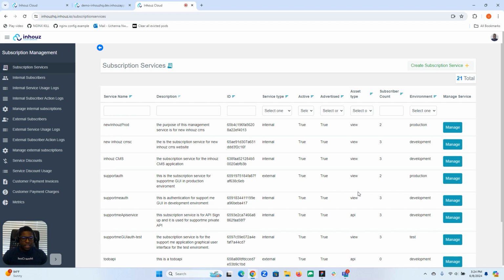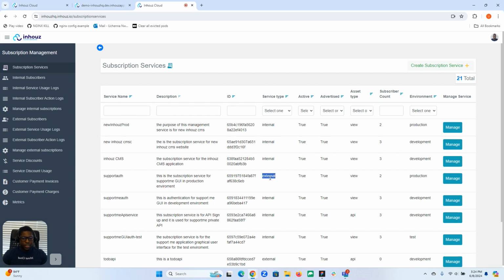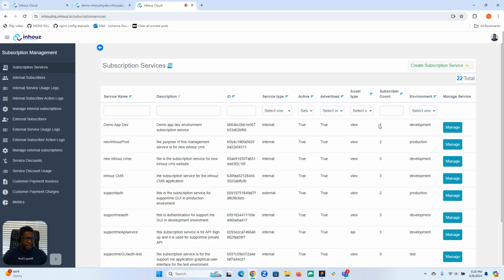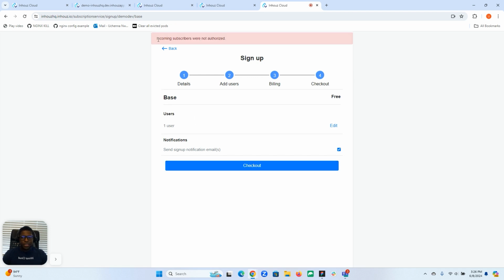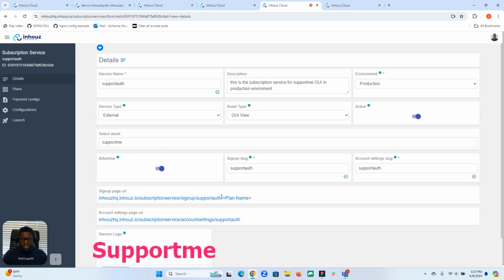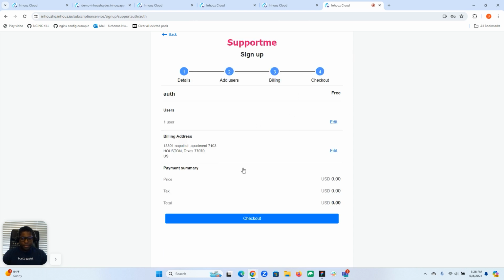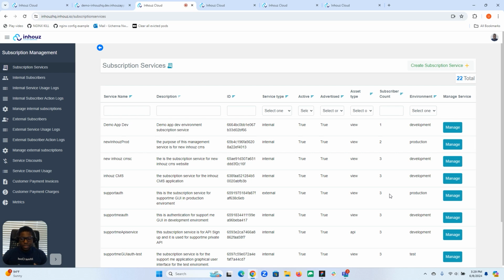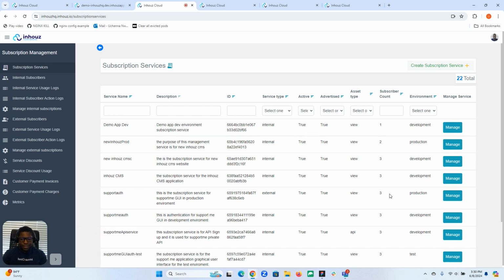Internal vs External Subscription Services | Inhouz Cloud Tutorial (Subscription Management)